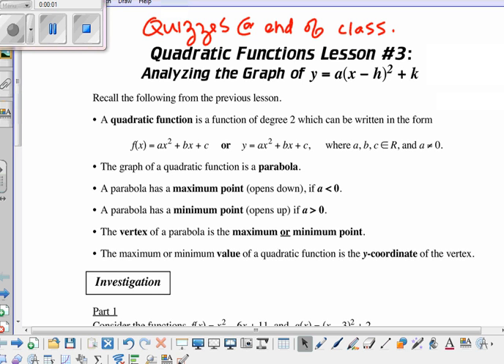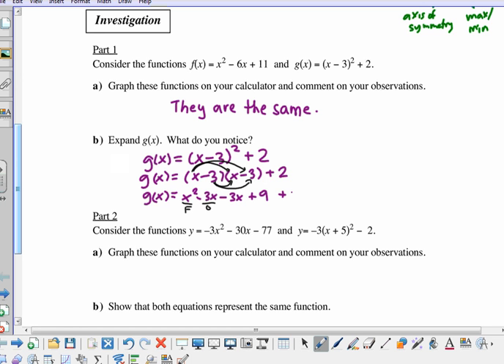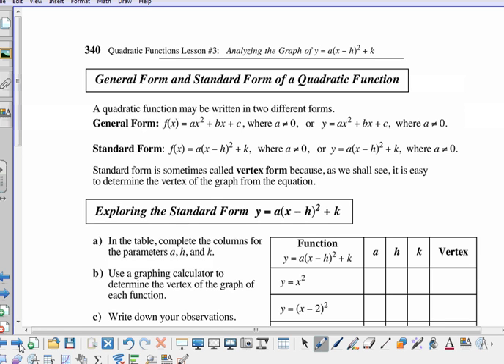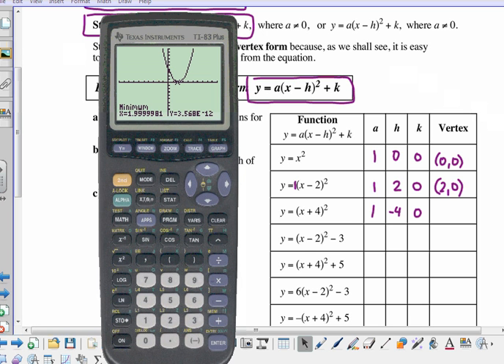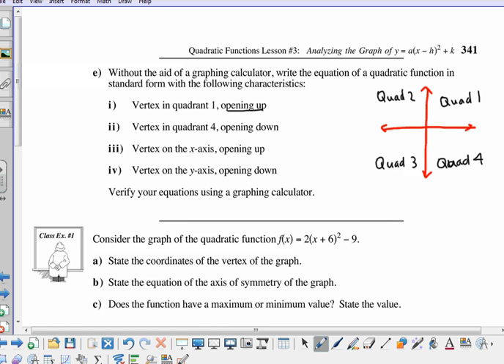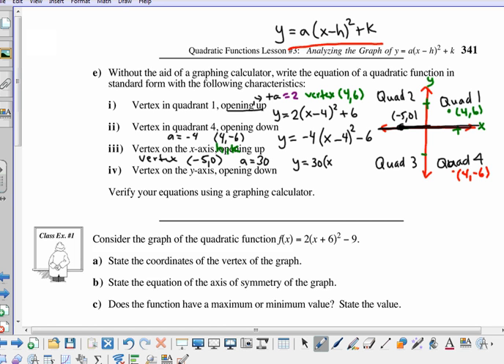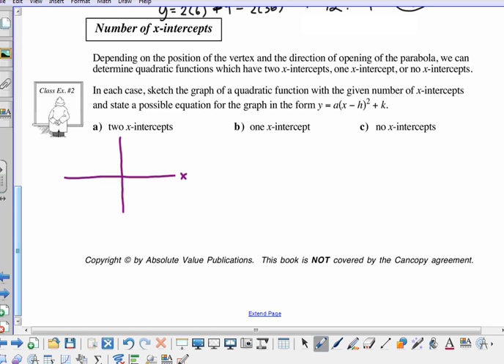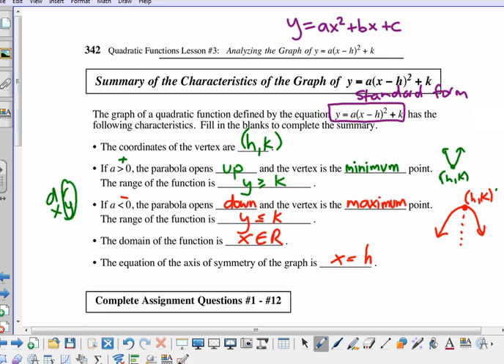U7L3 Quadratic Functions Lesson 3